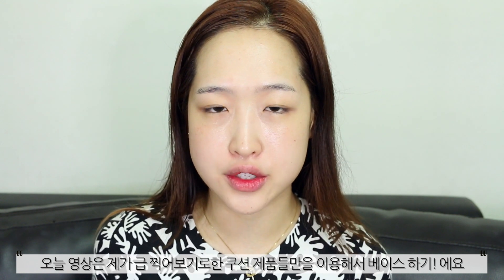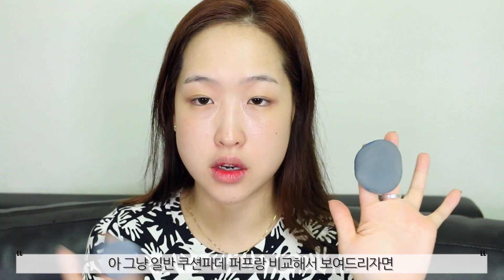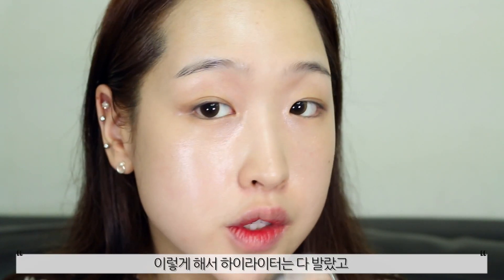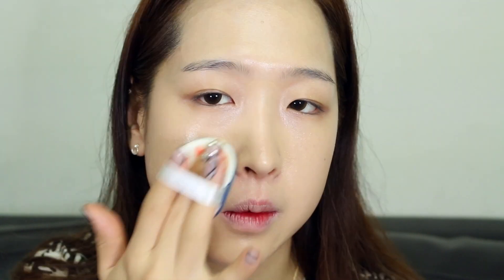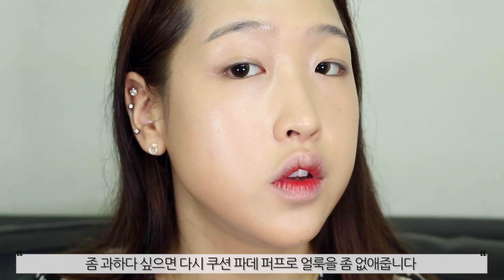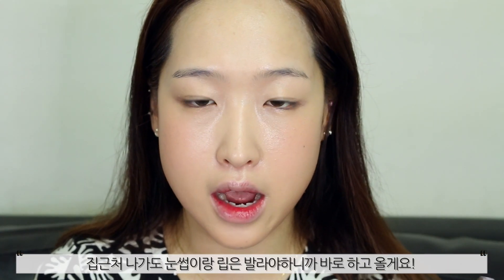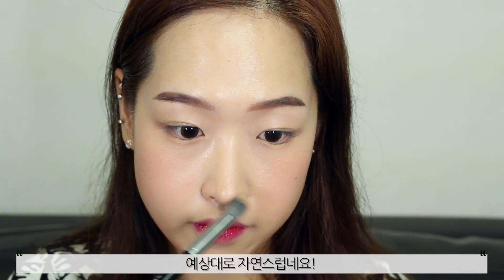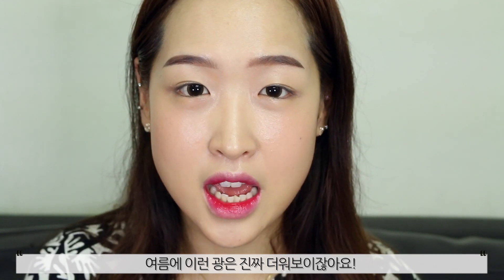Korean Glowy Cushion Base Makeup | 쿠션만으로 하는 베이스 메이크업!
안녕하세요! 오늘은 집밖에 잠깐 나가려다가 쿠션 파운데이션, 하이라이터, 섀이딩, 블러셔, 이렇게 네가지의 쿠션 제품들을 최근에 구매한게 생각이나서 쿠션 제품들로만 베이스 메이크업을 해본 영상을 가지고 왔어요! 조금 더 재밌고 실험적인 영상들을 만들고 싶었는데 재밌게 보셨으면 합니당! 그럼 다음 영상으로 또 만나요! 빠이~~

Hi guys! This video is a random video I just decided to film lol I thought it would be interesting to use only cushion products to do my whole base makeup. It turned out really glowy and super natural.

Products used:
LANEIGE Cushion Highlighter
LANEIGE BB Cushion #21
A'PIEU Air Fit A'pieu Cushion Blusher
ARITAUM Sugarball Cushion Blusher #03 Daisy Coral